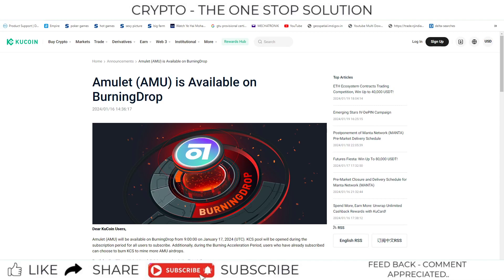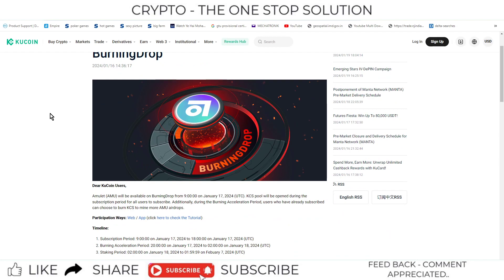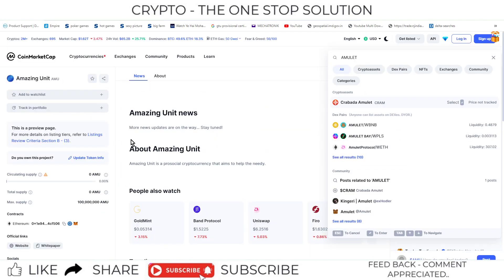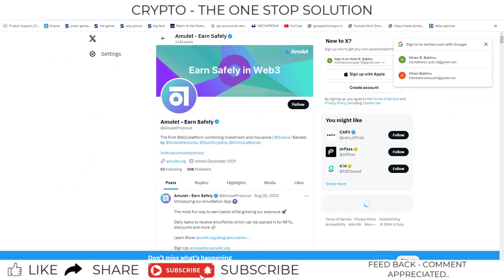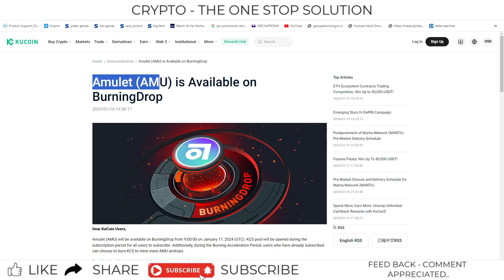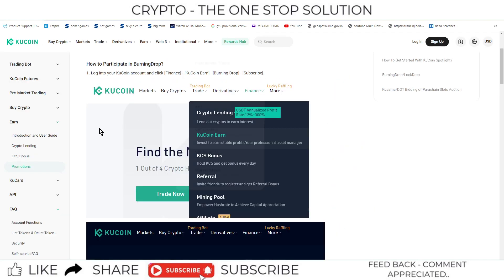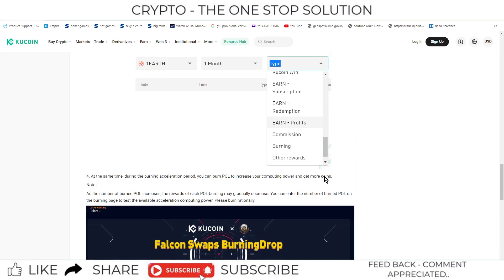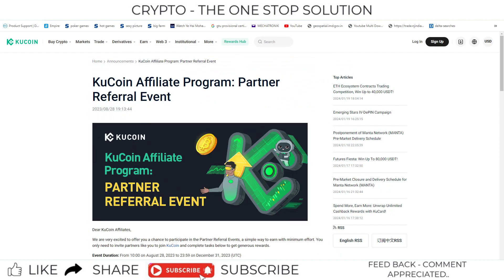#345 | Kucoin Announcements | Amulet (AMU) is Available on BurningDrop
Hello Friends,

This is video on series of Kucoin Announcements.

QBSDSUJP

kucoin,
kucoin tutorial,
kucoin tutorial for beginners,
kucoin trading,
how to use kucoin,
kucoin review,
kucoin trading bot,
kucoin kyc,
kucoin lending,
kucoin exchange,
kucoin exchange review,
kucoin news,
kucoin vs binance,
how to buy on kucoin,
kucoin exchange tutorial,
how to use kucoin exchange,
is kucoin safe,
kucoin for beginners,
kucoin trading tutorial,
kucoin app,
how to buy on kucoin exchange,
tuto kucoin,
how to trade on kucoin,
kucoin tutorial 2021
kucoin trading bot,
kucoin trading,
kucoin,
kucoin trading bot tutorial,
kucoin tutorial,
kucoin bot trading,
kucoin spot trading,
kucoin trading tutorial,
kucoin trading bot review,
kucoin futures trading,
kucoin trading bot results,
trading bot kucoin,
kucoin trading bot dca,
kucoin trading bot setup,
kucoin trading bot strategies,
kucoin bot trading strategy,
kucoin review
kucoin new listings,
kucoin new coin listing,
kucoin new listing,
new listing,
kucoin new listings alert,
how to buy new listing coin on kucoin,
kucoin listing,
new listing coin,
kucoin,
kucoin coin listing,
new coin listing,
kucoin new offer,
new coin listings,
binance new coin listing,
new listing kucoin,
kucoin new listing coin,
binance new coin listing today,
kucoin exchange,
kucoin new listing alert,
kucoin new listing coins,
kucoin new coin